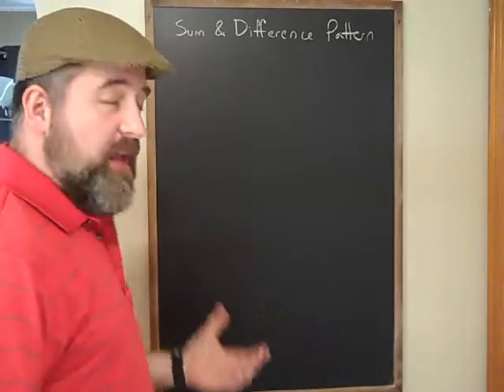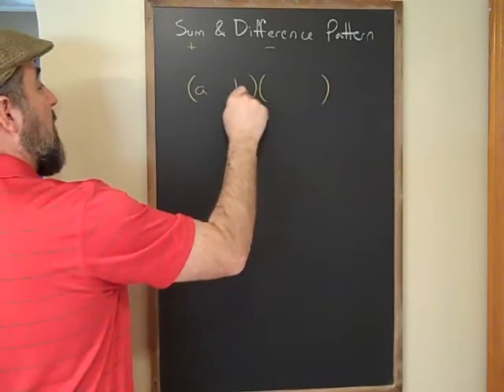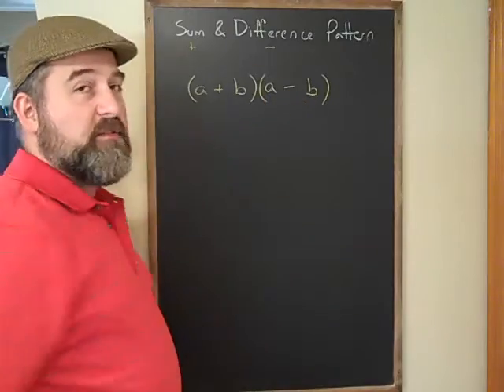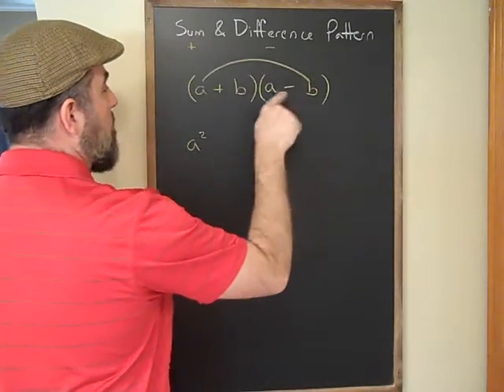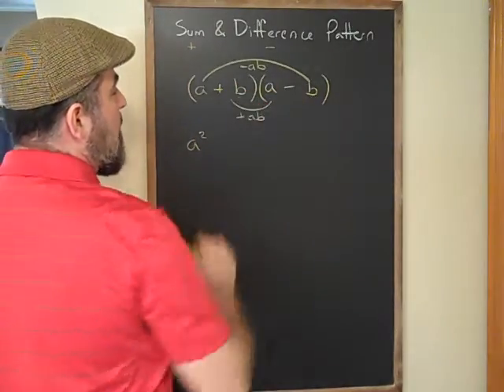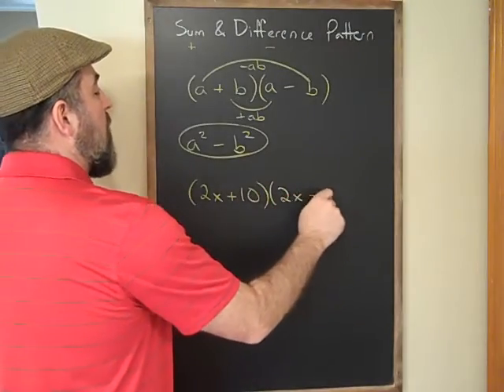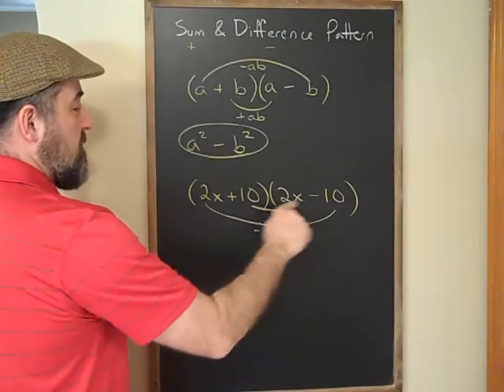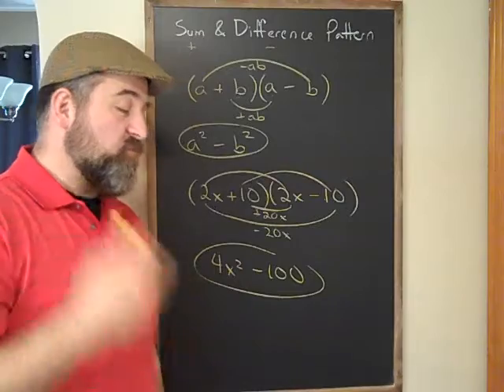ALG 1B (7-3) NOTES - Sum & Diff Pattern